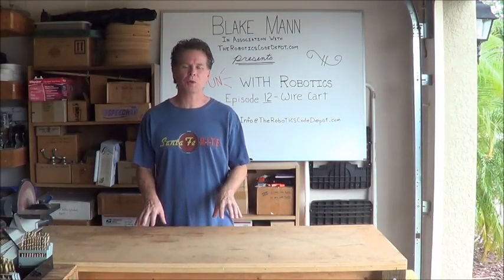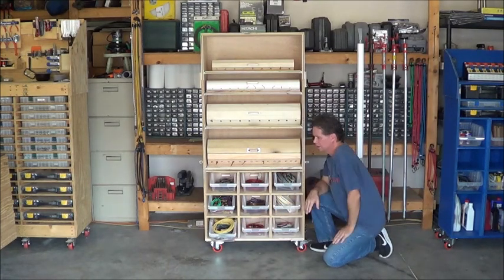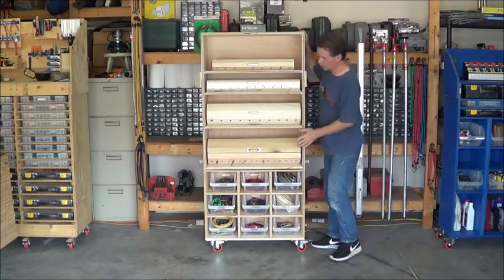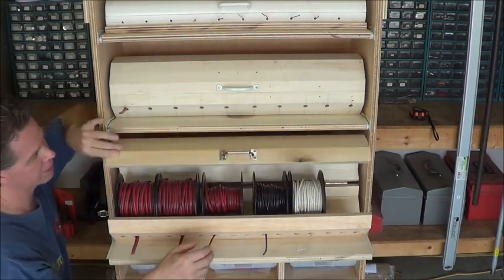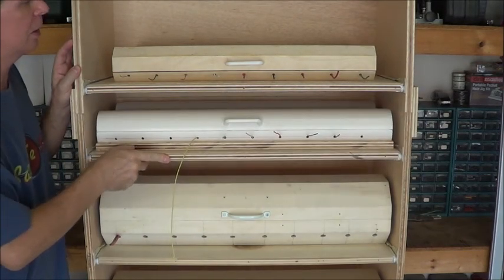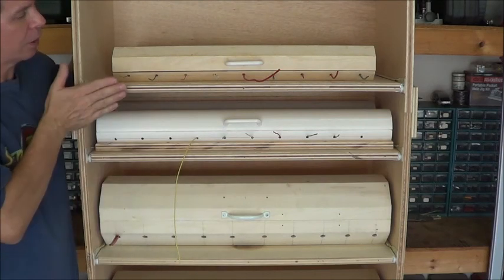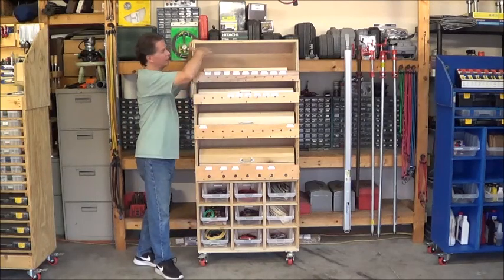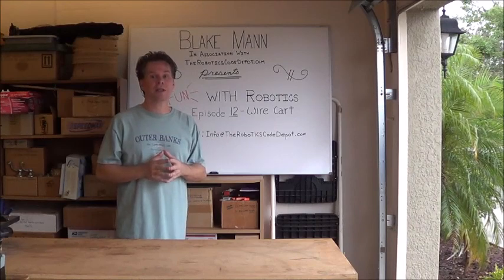Fun with Robotics - EP 12: Garage shop organization, wire spools storage rack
Our Mission:

TheRoboticsCodeDepot.com is a web site devoted to promoting the field of robotics. Robotics is gaining unprecedented popularity all over the world and it is a great time to get involved. There has been tremendous progress in the field and today there are company's that supply every imaginable mechanical or electronic part you need to build a robot. If you still can't find what you need then there are company's that will build custom parts to your exact specifications.

Crypto Tip Jar - All tips are greatly appreciated!

BitCoin:          18yEMRzRajqeFMScnip5VZ9K8BqEGWc1tM
LiteCoin:         LaoH8iBodEPoUKMDAQbvvpMbHeWZyBftPK
EOS:                he3tcnjxgene
Ethereum:      0x0DA8F8dB8a1e217Da0C8978f5Edd10fBb87debD6
DAI:                 0x0DA8F8dB8a1e217Da0C8978f5Edd10fBb87debD6
SALT:              0x0DA8F8dB8a1e217Da0C8978f5Edd10fBb87debD6
OmiseGo:       0x0DA8F8dB8a1e217Da0C8978f5Edd10fBb87debD6
BAT:                0x0DA8F8dB8a1e217Da0C8978f5Edd10fBb87debD6
Populous:      0x0DA8F8dB8a1e217Da0C8978f5Edd10fBb87debD6
Pillar:              0x0DA8F8dB8a1e217Da0C8978f5Edd10fBb87debD6
DASH:             XsSBtu5uaDgUDo1NPEgGSizsCQ8C4KsRWx
ZCASH:           t1LSEzX57Qmhez7JD73aapL5i8pyT8hPVHR

In the style of Alec Steele,  Steve Ramsey and April Wilkerson I have organized my wire spools into a distribution cart in a way that prevents "bird nesting" of my various wires.